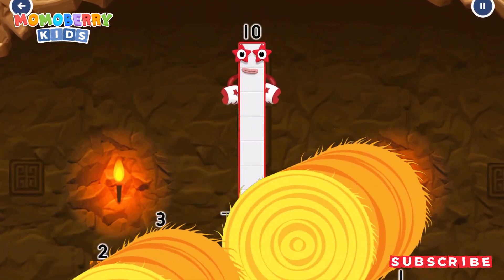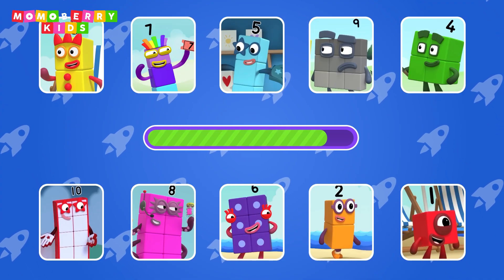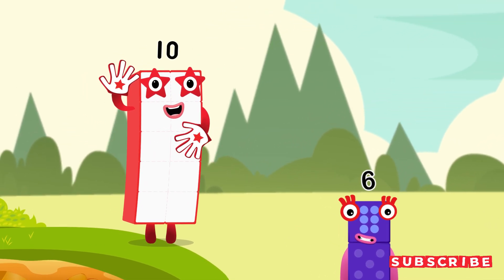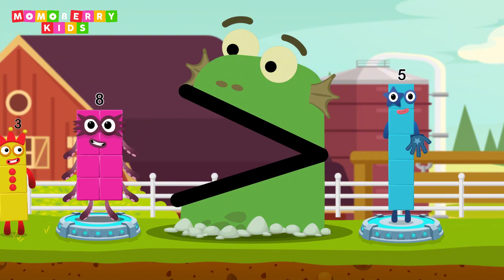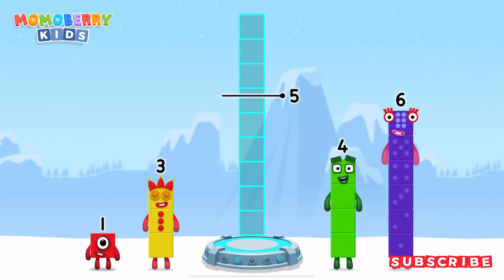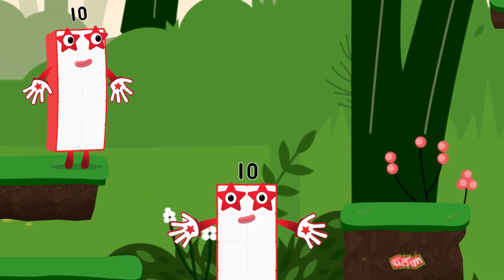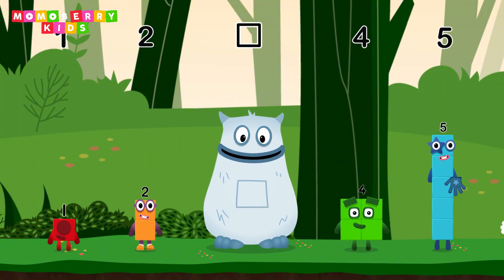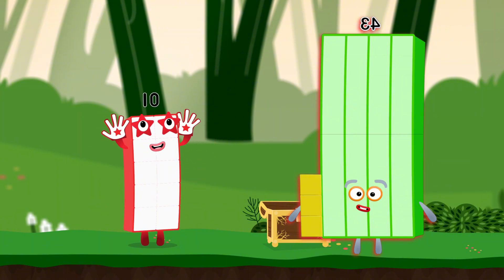Numberblocks 43 Magic Run Farm World New Season | Numberblocks Find Missing Number Magic Adventure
Numberblocks practise your numeracy skills with the help of your favourite Numberblocks characters in Numberblocks Magic Run. Number Magic Run includes simple addition, subtraction and puzzle solving. Help the Numberblocks characters travel through numberland, caves and mountains in search of some shiny treasure!

Number Magic Run offers you the opportunity to engage in mathematics in a fun and encouraging environment. Mixing learning with simple game-play, you can learn at your own pace as you help the Numberblocks [Angka] characters travel through caves and mountains in search of some shiny treasure.